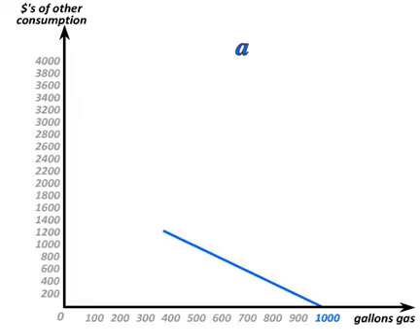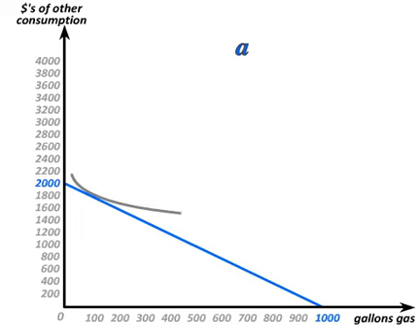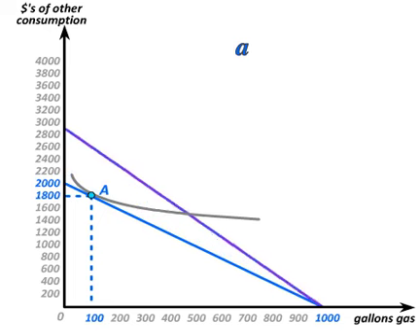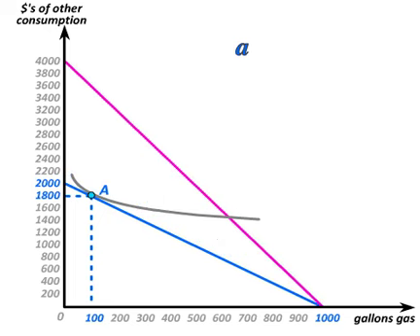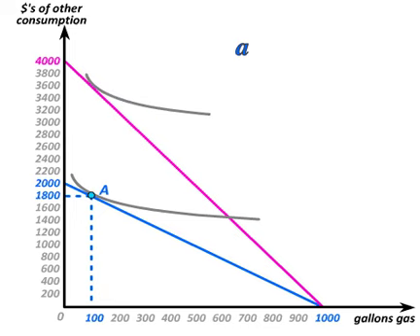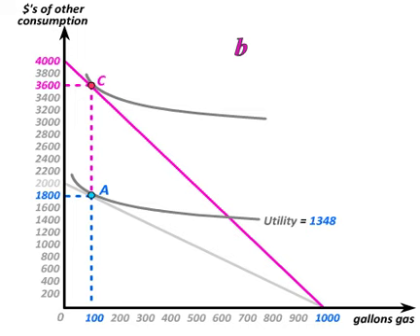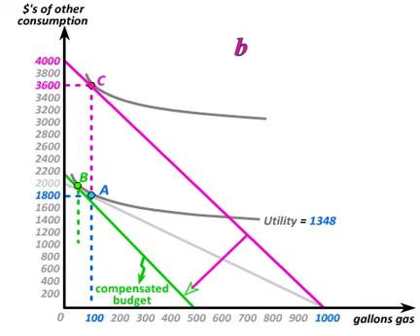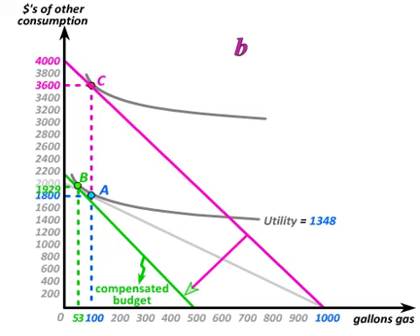nechyba graph 8.8